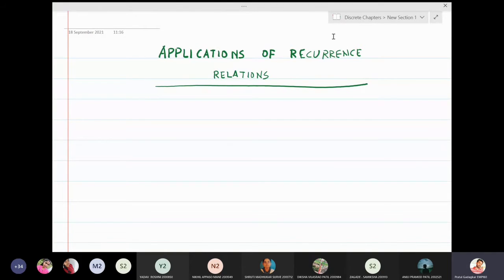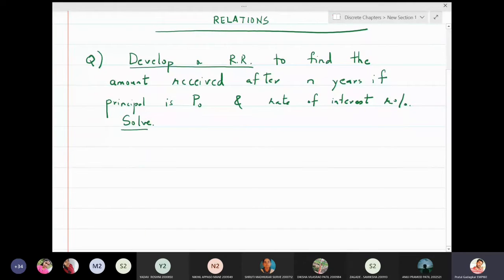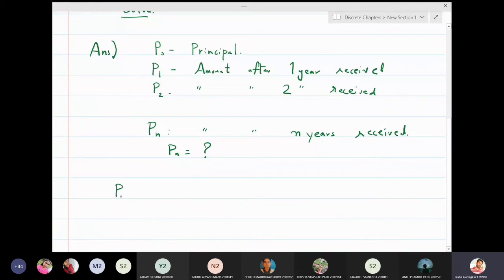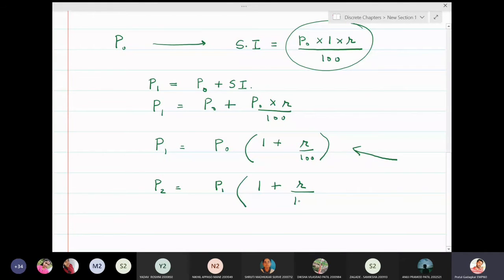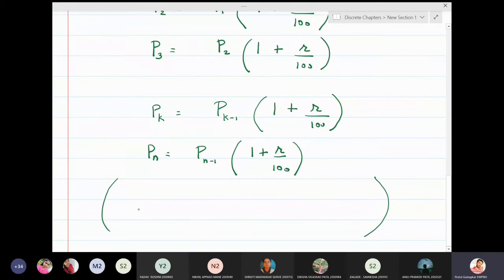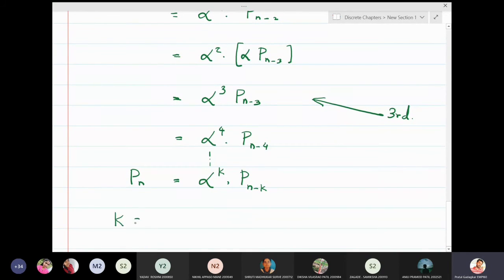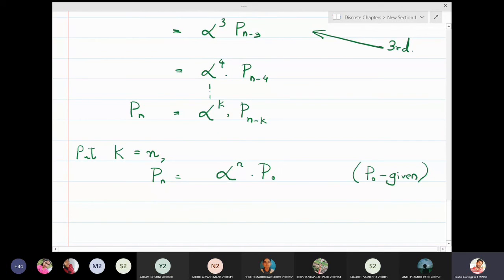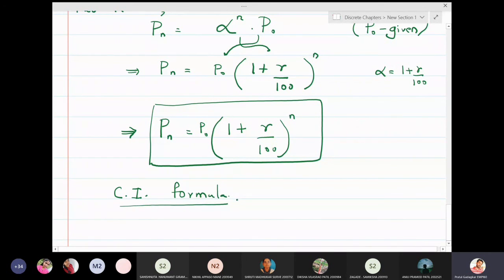Lecture 4 - Compound Interest Formula